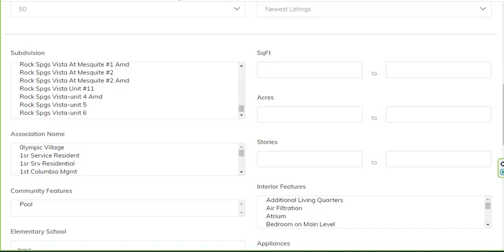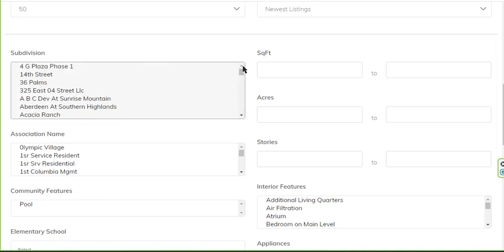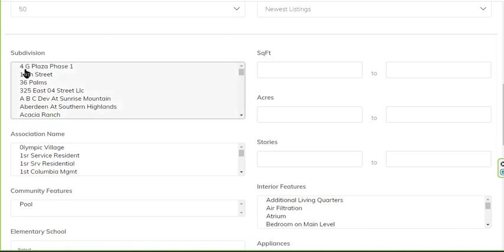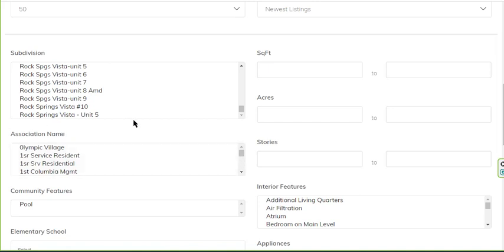las vegas MLS data not mapped causing issues